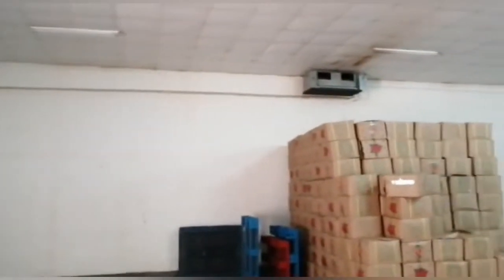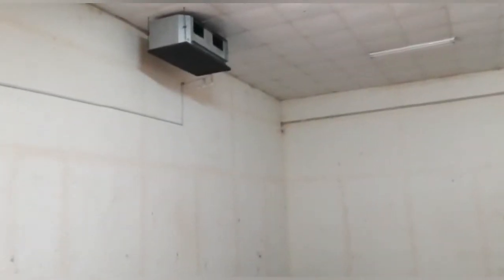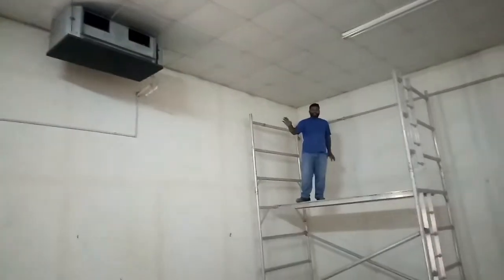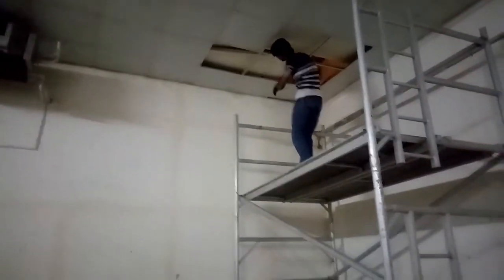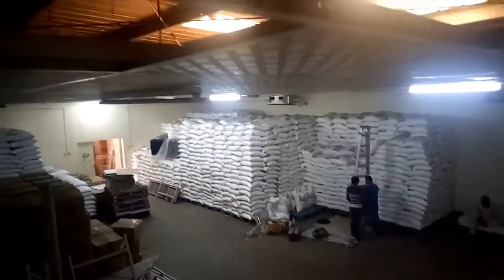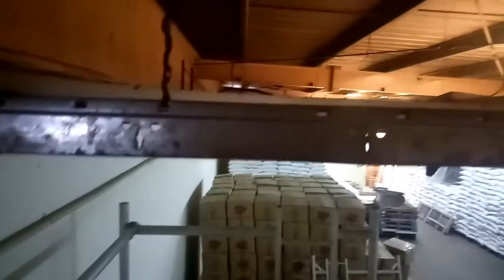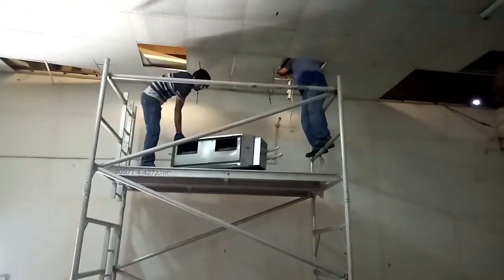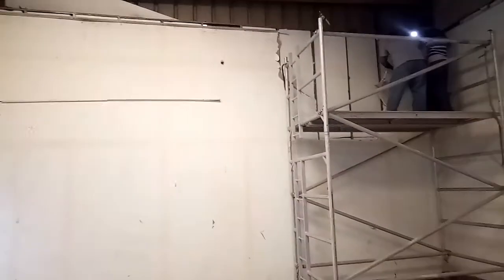Refrigeration System - Cold Room Installation - New Project Part 1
Our New Project Installation Of Chiller Cold Room With Refrigeration System Is Now Start So We Explain And Guide Completely How Installation Of Chiller Cold Room With Refrigeration System.

So We Request You All Specialy Cold Rooms And Refrigeration Engineers And Technicians Watch Our All Coming Video's Of  Project Parts For The Knowledge And Learning About Refrigeration System And Cold Rooms.

In This Video We Desmentaling All Old Airconditioner Units And Gypsum Foam Walls For Clearing Installation Of New Chiller Cold Room Sandwich Pannels.

We Install Complete Chiller Sandwich Pannels Cold Room (+ 8 'c Temperature) Refrigeration Bitzer 15 HP Condensing Units With Matching Guntner Evaporaters.